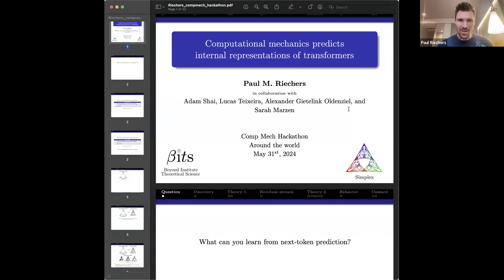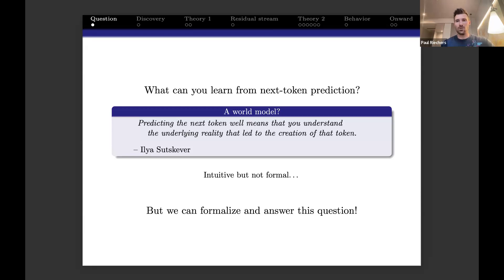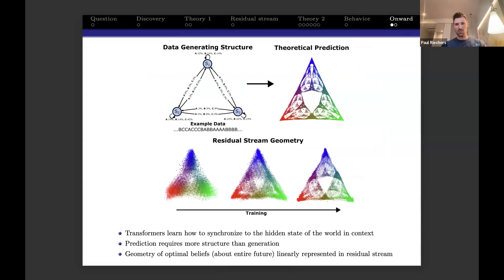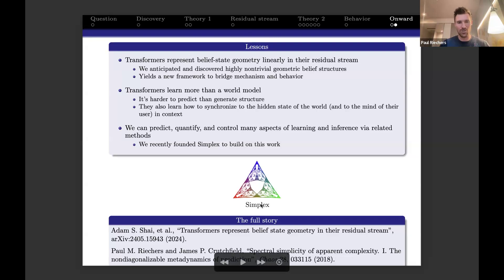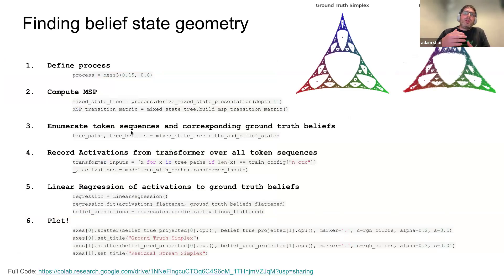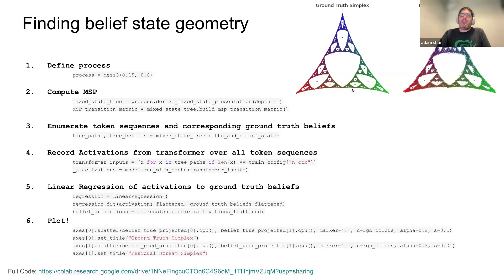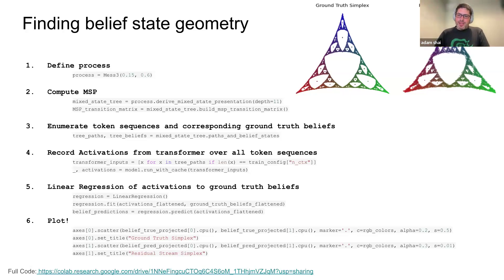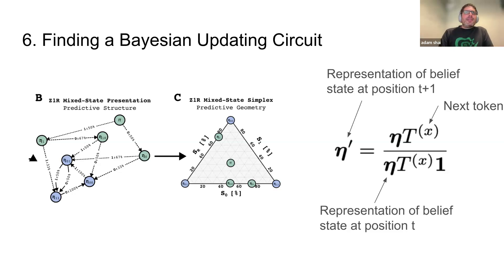Computational Mechanics Hackathon '24 Keynote - Paul Riechers and Adam Shai - AI Safety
The 2024 Comp Mech Hackathon was organized by Simplex, PIBBSS and Apart Labs, as a way of further introducing Computational Mechanics to the AI Safety field.
This new AI Safety and interpretability approach is built upon a rigorous mathematical framework from physics and enables precise predictions about the internal geometry of AI systems, overcoming limitations of current interpretability methods.